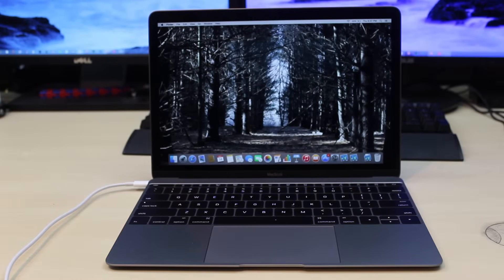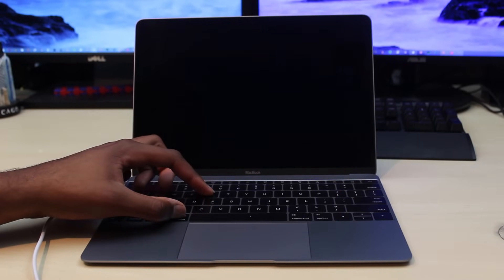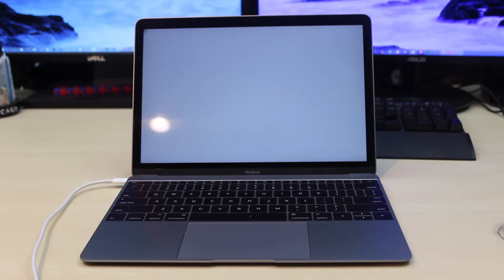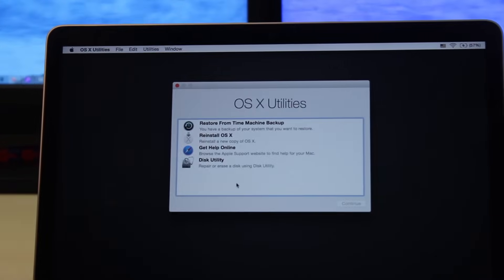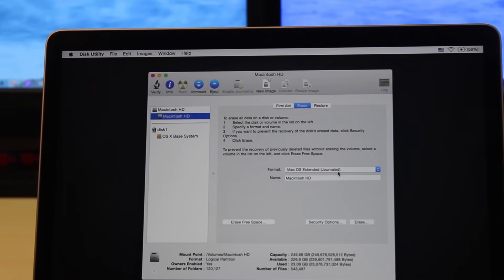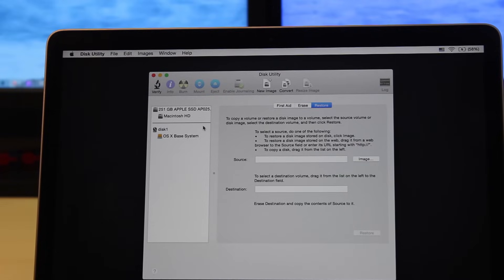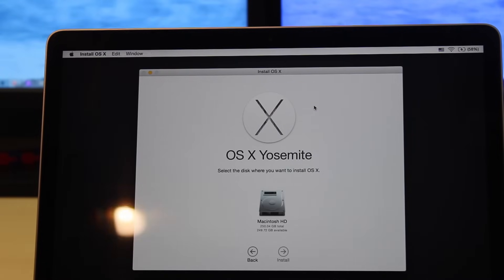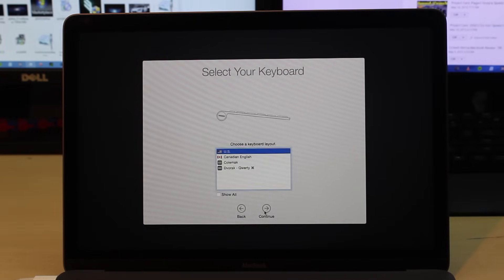How to Factory Reset MacBook (2015 Method)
Today I show you guys how to perform a factory reset to your MacBook Pro, MacBook Air, or MacBook. This show you how to factory reset to sell your MacBook Pro, MacBook Air, or MacBook on craigslist or eBay.